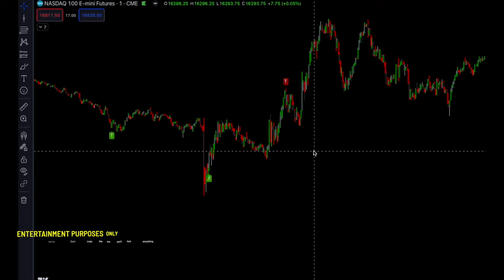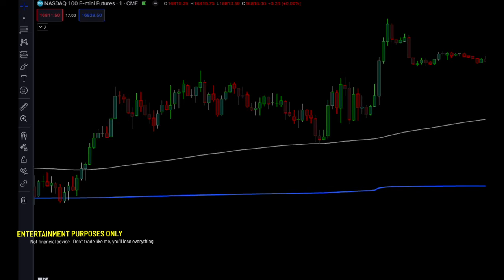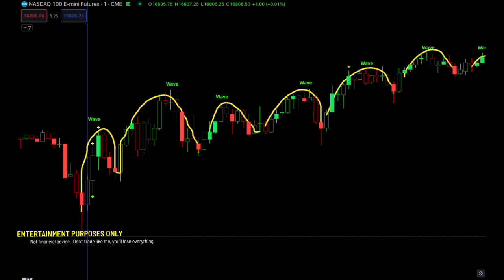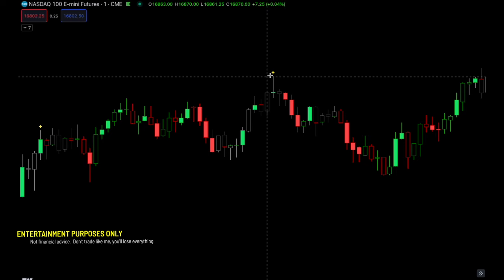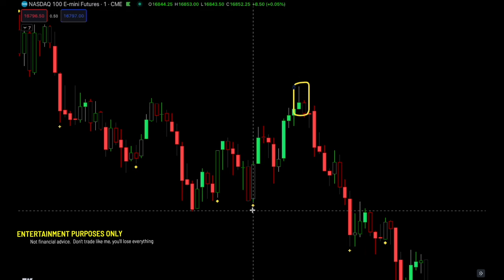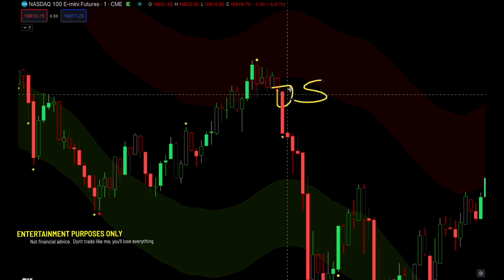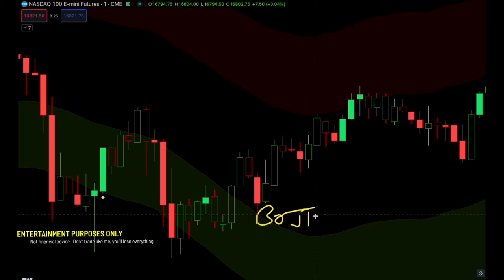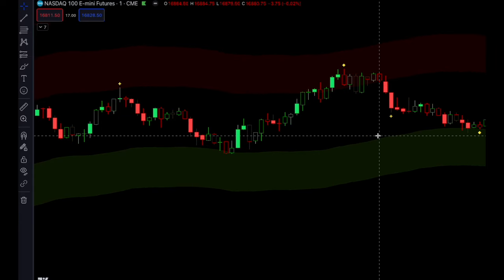NEWBIE GUIDE to the TO Method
I'm using TO Method indicator, available on my google drive.  2min timeframe, NQ futures.

How to install my indicators:
In TradingView, click PineEditor at the bottom
Choose Open / New under the indicator section
Wipe out all text
Paste in the code from the Google drive for your chosen indicator
Click Save and then click Add to Chart

IMPORTANT NOTE: I'm just another dude on YouTube making stock videos with my opinion about a RANDOM process - the market.  No matter how good your strategy is, it'll be wrong half the time.  On news days, for example you get movement that makes no sense at all.  That's the nature of the beast.  Therefore these videos are ENTERTAINMENT PURPOSES ONLY.  Trading on the stock market is HIGH RISK, and you WILL lose money.  Never trade with money you're not prepared to lose.

I HAVE NOTHING TO SELL YOU.  I MAKE MY OWN MONEY, SO I DON'T NEED YOURS.

I don't trade using my own money - I utilize a prop firm.  That's a company that allows you to use their capital for a fixed fee per month.  They'll have an initial "trial" where you need to earn for example $3k without losing more than $2.5k, which is surprisingly difficult.  Once you "pass the trial", you keep 80% of the money you earn which is a great deal.

I recommend you do the following:
- Paper trade on TradingView until you can steadily earn money without losing a ton
- Sign up for a prop firm, pass their test and earn money this way.  No risk to your own capital!
- Request cash from the prop firm's paid account, NEVER USE YOUR OWN MONEY

This path is the absolute safest way to introduce yourself to this high risk market.

TradingView Indicators Used (default settings unless otherwise shown):
- 200 EMA in white
- VWAP in blue
- SharkWaveTrend (my indicator)
- TO Method (my indicator)

Prop Firms I Recommend:
- Apex Trader Funding - the best, fastest payouts
They price match, so if LeeLoo has a great sale, you can get the same off BuleNox.

Tickers I Use:
- Nasdaq Futures (NQ)

I ONLY USE 1min or 2min charts.  I ONLY TRADE NASDAQ FUTURES.